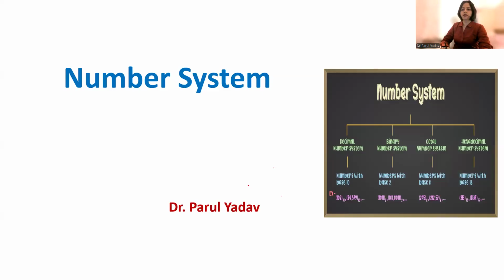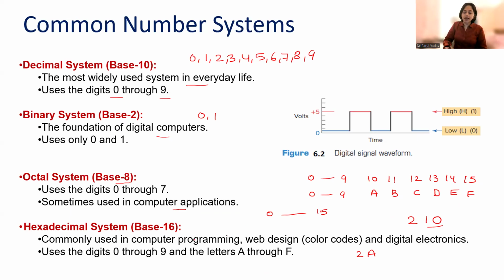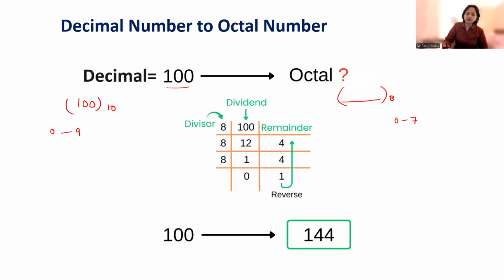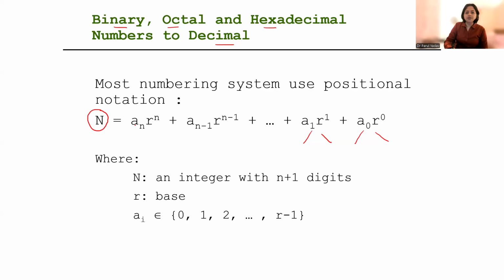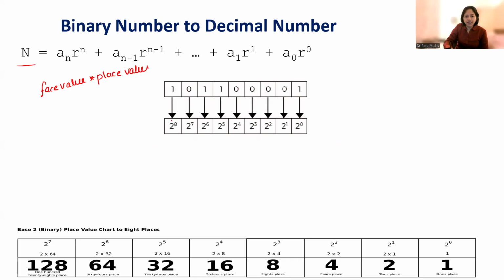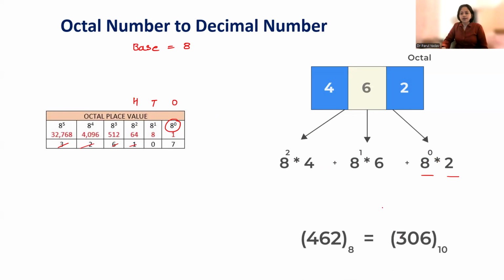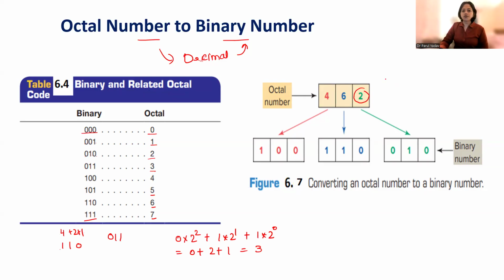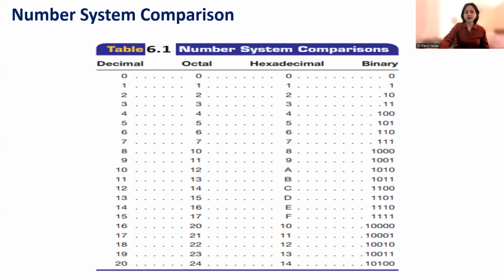Number System Conversion: Decimal, Binary, Octal, Hexadecimal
You will learn number system, its types and conversion of decimal, binary, octal, hexadecimal numbers.